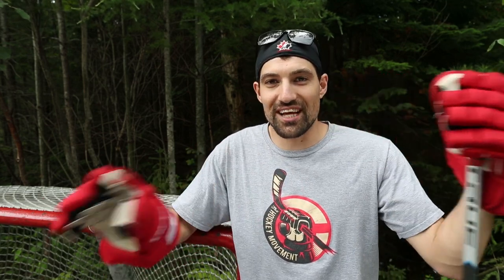Change this, Score more! Summer Skills Session ep1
Join us online: Instagram and Twitter @howtohockey Looking to improve your shooting? Try out this method and see if it works. (Study cited below)
The study I'm referencing is "Specific and varied practice of motor skill." by Kerr R, Booth B. To learn more you can research Variable practice vs Fixed practice.